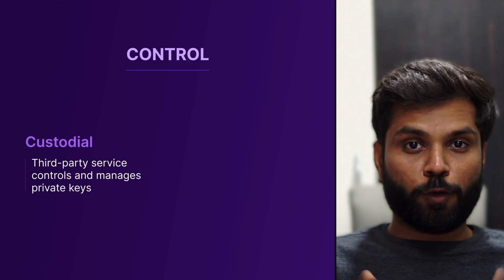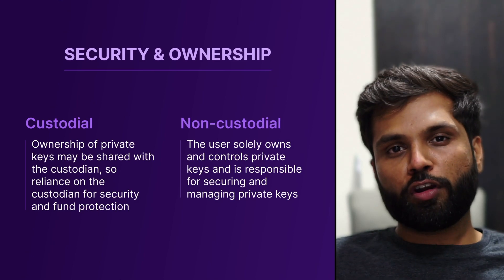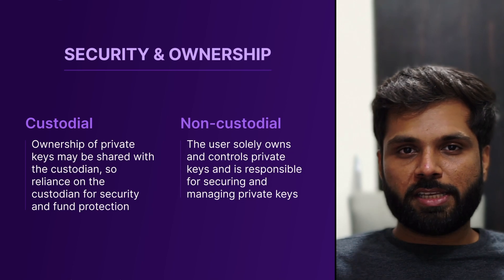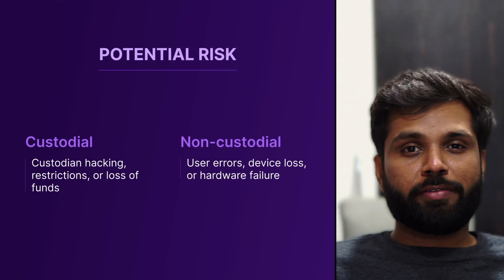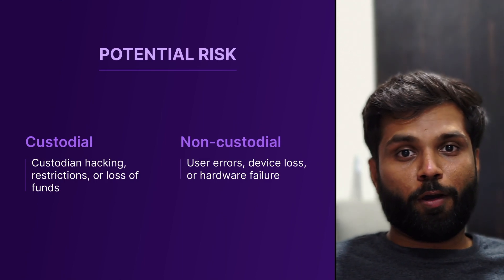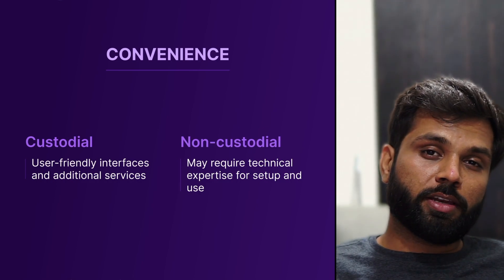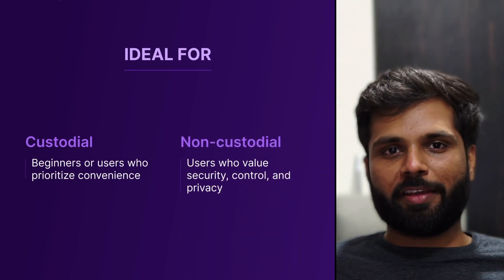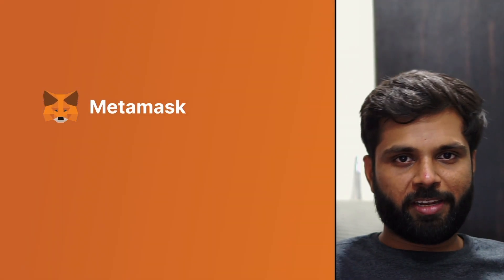Difference Between Custodial and Non-Custodial Wallets in Blockchain /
In this video, we'll understand what custodial and non-custodial wallets are. Then we'll also see some key differences between both. Later we will also see some features of major non-custodial wallets like phantom, metamask, and exodus.

00:00 Introduction
00:36 Types of Wallets
01:44 Custodial vs Non-Custodial Wallets
04:20 Phantom Wallet
04:36 MetaMask Wallet
04:48 Exodus Wallet